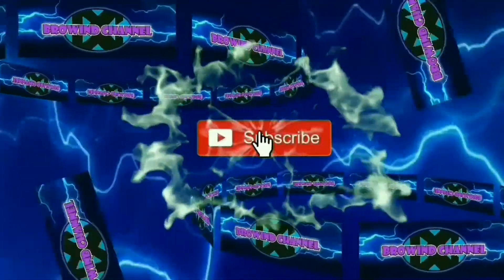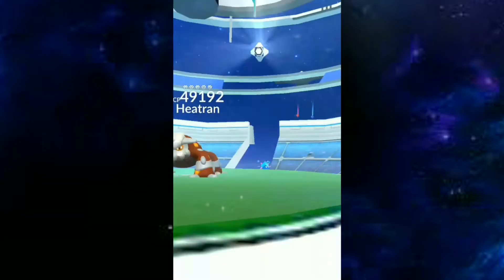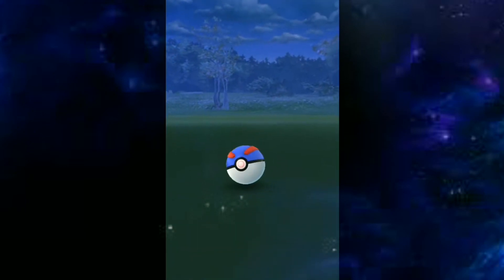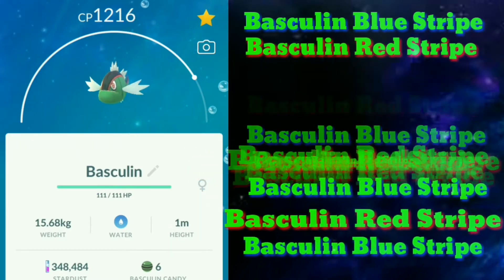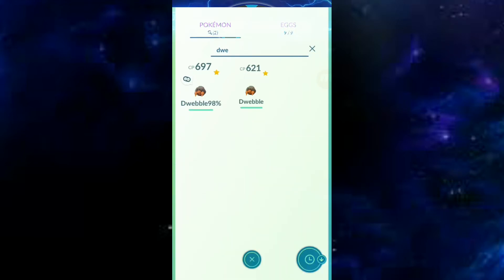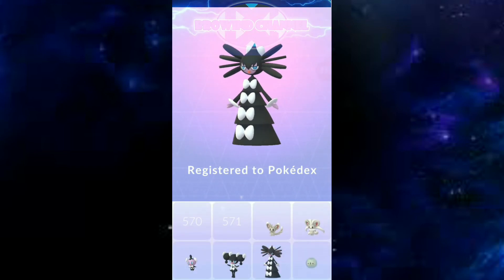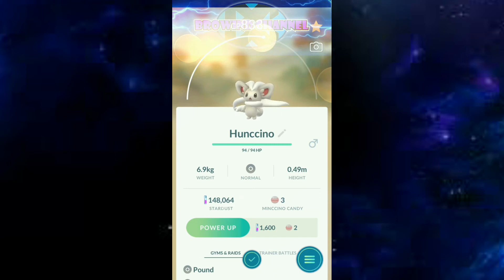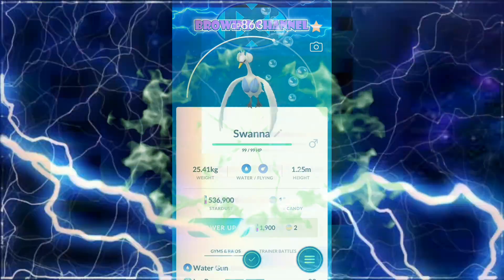Shiny Rhyhorn Community Day, Regional Pokemon GEN 5 and Evolution - Pokemon GO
Hi Guys this video was my compilation video in catching Regional New Pokemon from Generation 5 and evolve them, also my catch during the Community Day of Rhyhorn catch shinies of the day :D
Lets check out in the video ^^

Pokemon GO